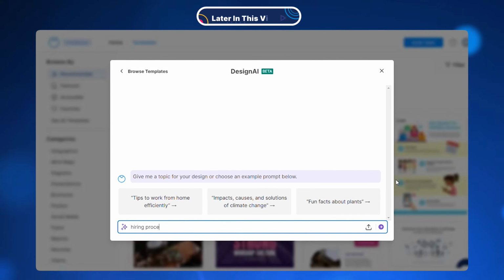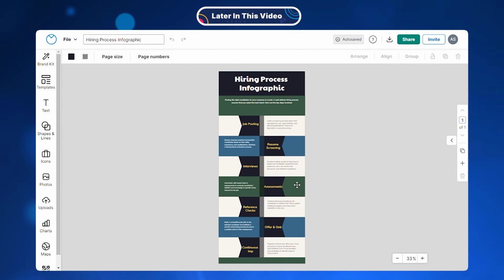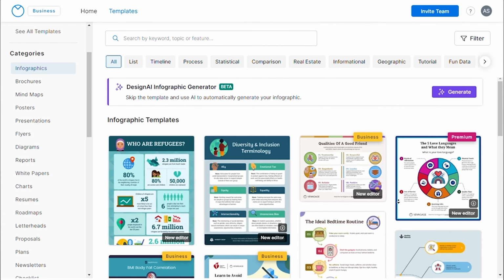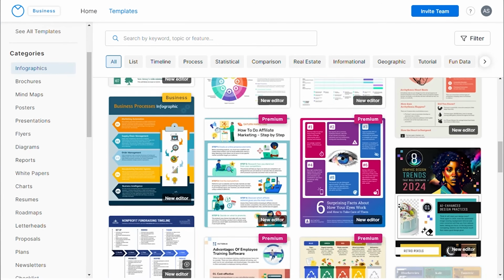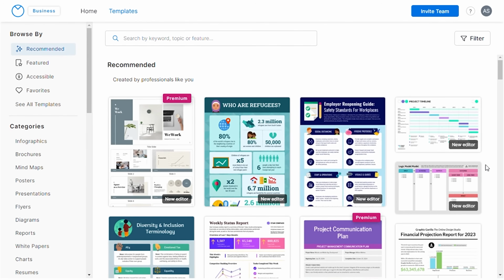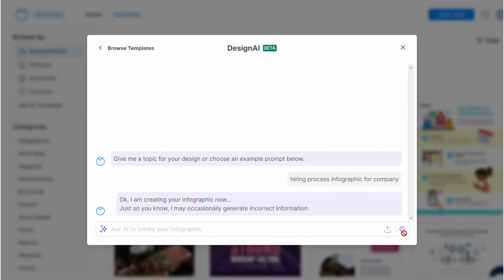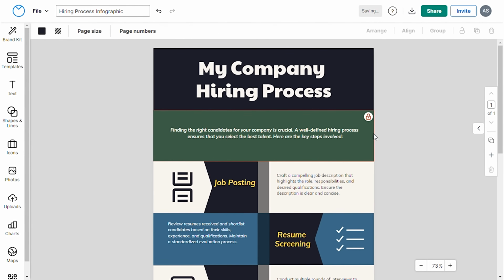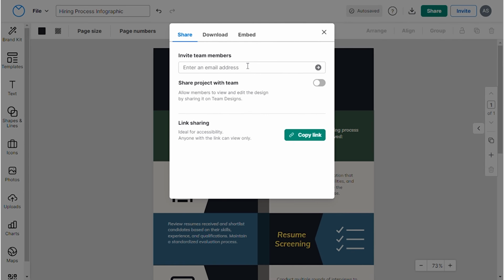How To Create Infographics with AI in Minutes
Learn How To Create Infographics WIth AI using venngage

Dive into the world of stunning infographics with our latest tutorial! In this video, we'll show you how to create eye-catching infographics in just minutes, thanks to the power of AI and the user-friendly platform Venngage. Whether you're a marketer, educator, or content creator, this step-by-step guide will revolutionize the way you visually communicate information.

Time Stamps
00:00 - -Intro
00:50 – Infographics For Business
01:42 – How To Generate AI Infographics